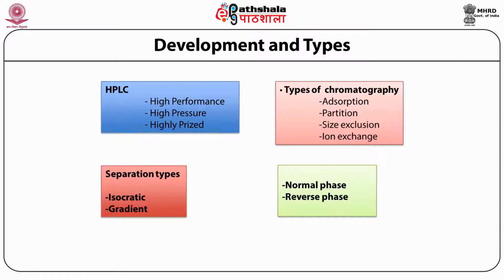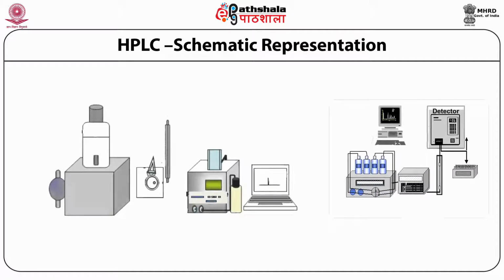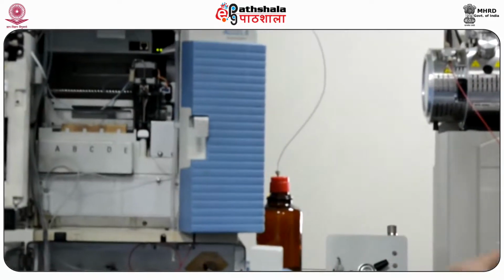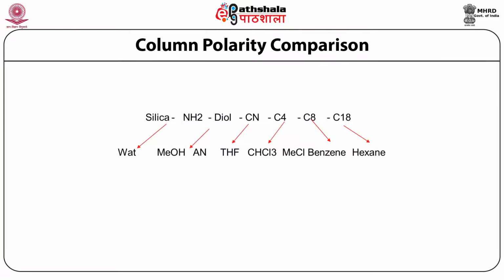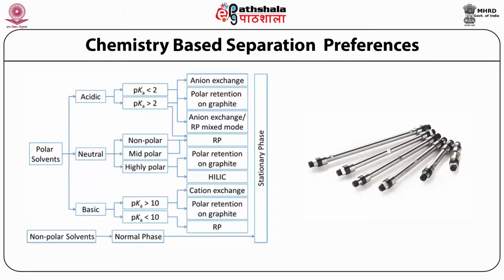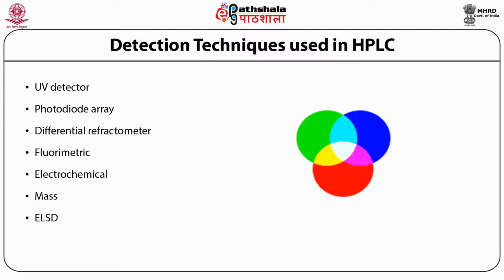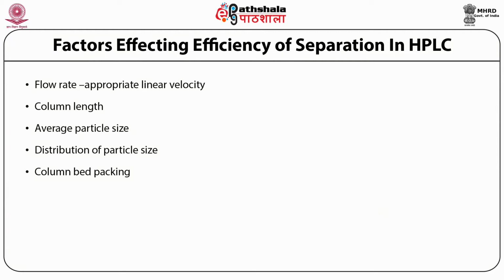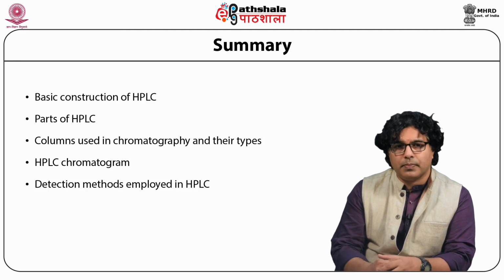M-04. Working Principles of HPLC and its application Part 1